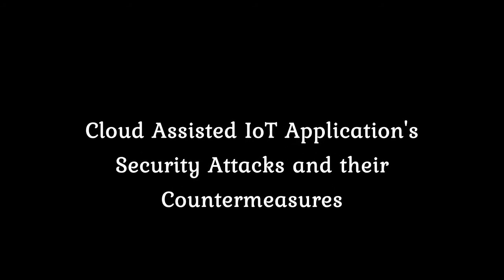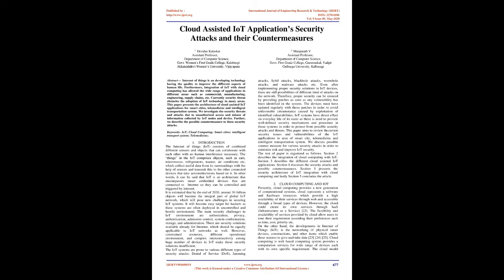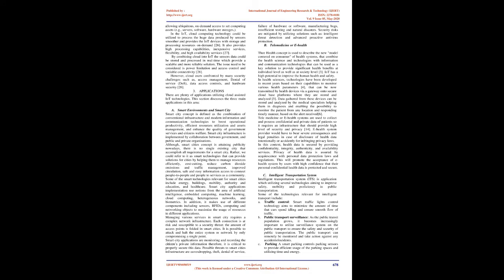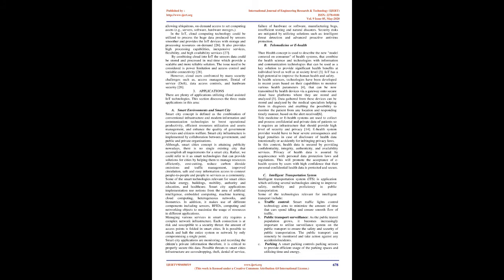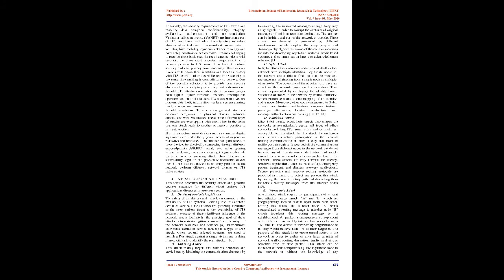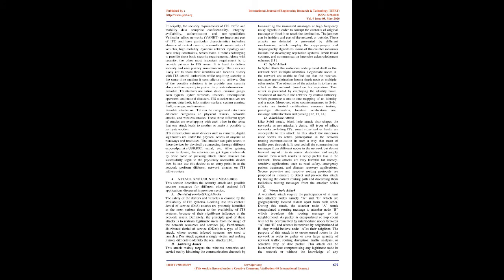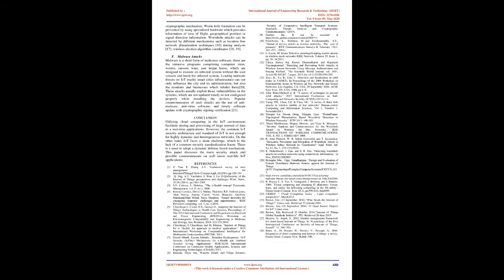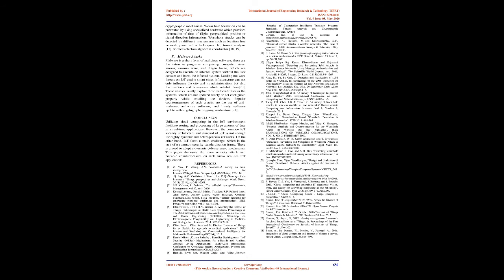Cloud Assisted IoT Application’s Security Attacks and their Countermeasures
Manjunath V , Devidas Kalaskar

Internet of things is an developing technology having the quality to improve the different aspects of human life. Furthermore, integration of IoT with cloud computing has allowed the wide range of applications in different areas such as commercial, manufacturing, engineering, supply chains, etc. Currently security threat obstacles the adoption of IoT technology in many areas. This paper presents the architecture of cloud assisted IoT applications for smart cities, telemedicine and intelligent transportation system. We investigate the security threats and attacks due to unauthorized access and misuse of information collected by IoT nodes and device. Further, we describe the possible countermeasure to these security attacks.